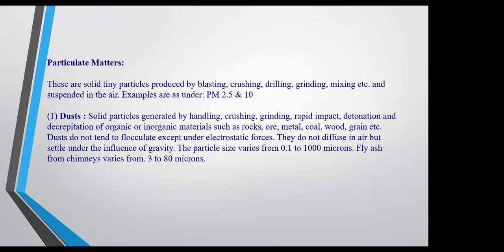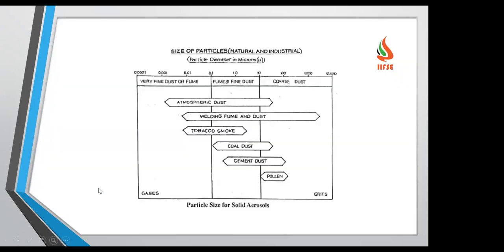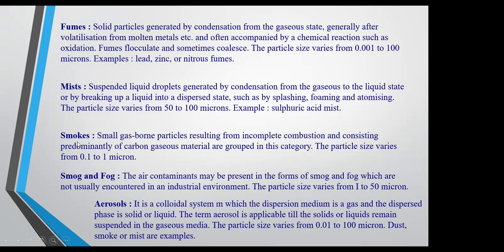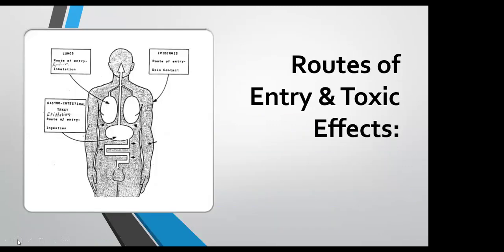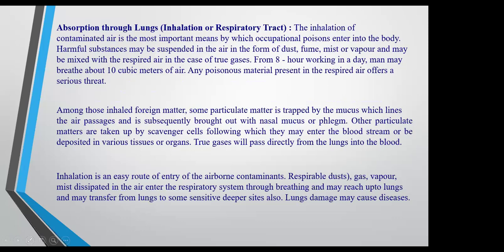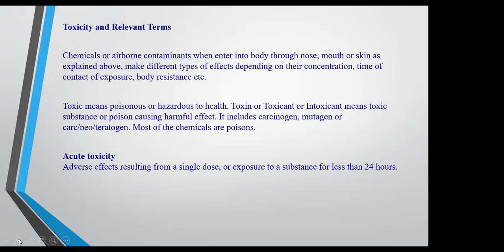IS 106 - Industrial Hygiene Continuation /11.06.2024/SBTET IND